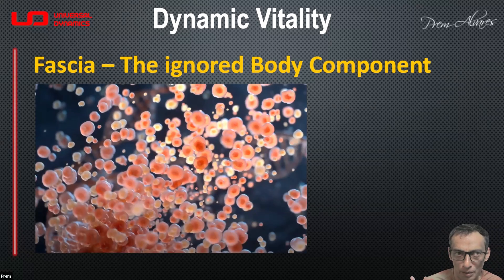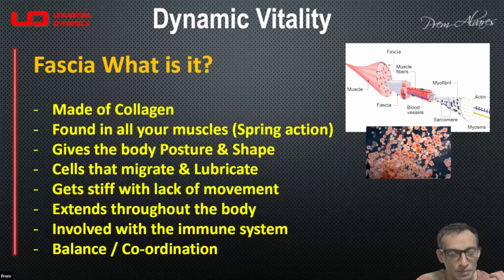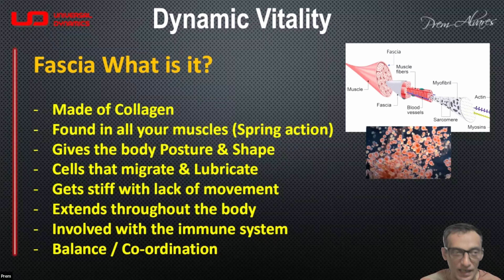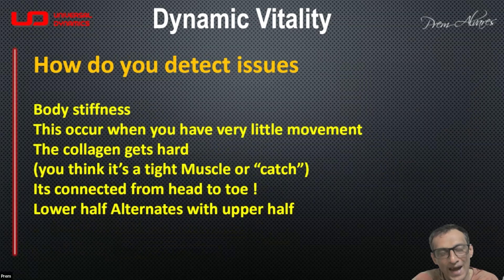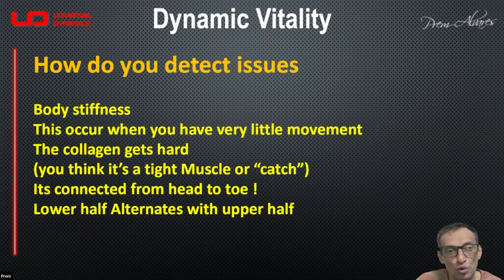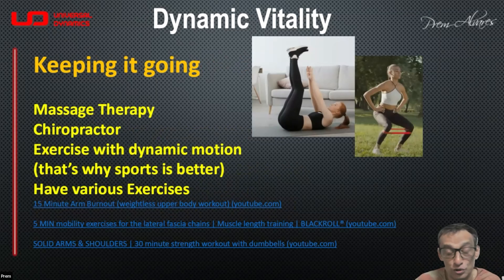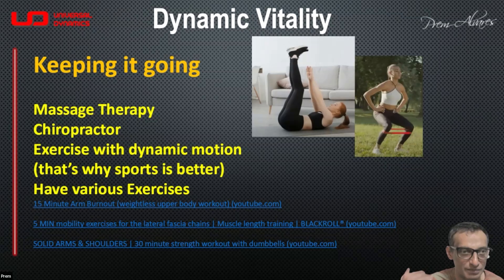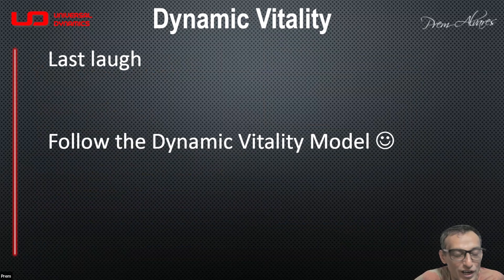Fascia the ignored body component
The next time you have a stiff back or leg, it may not be a cramp or strain, but it could be because of your Fascia.
Find out more about the not-so-well-known body component, its functions and how to keep this healthy.